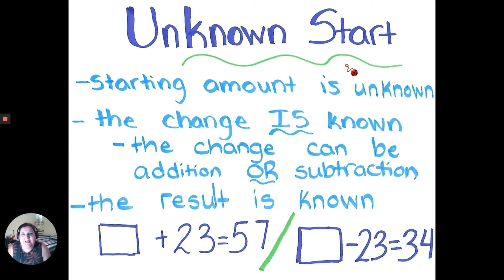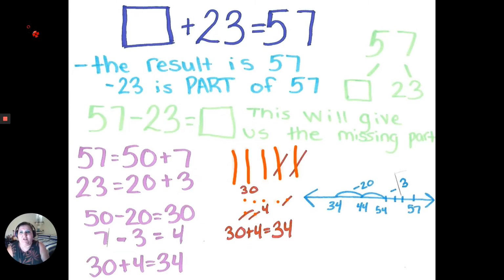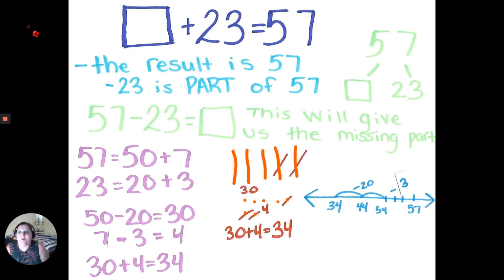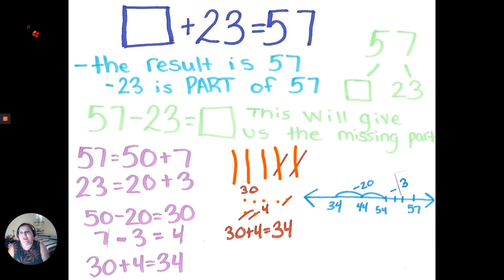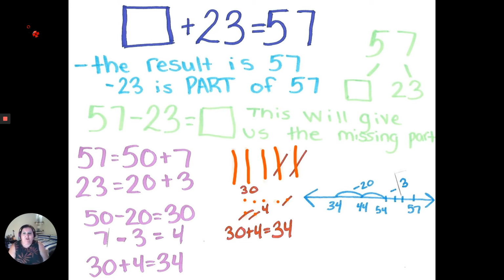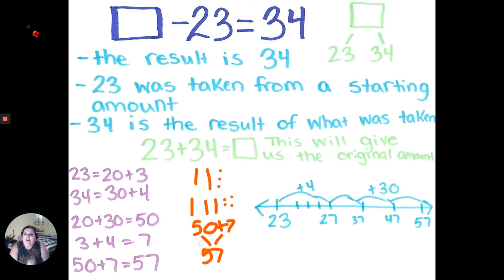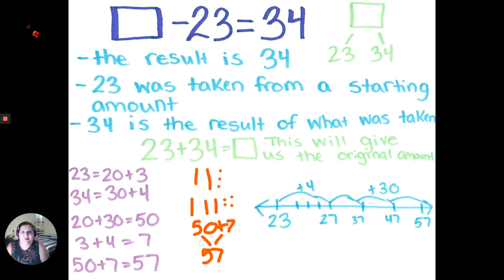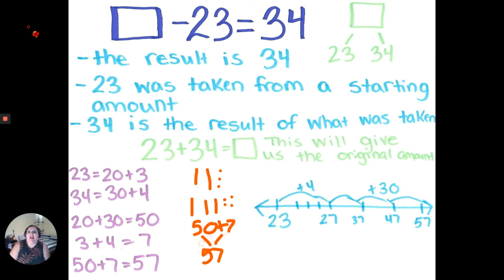Solving Equations with an Unknown Start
Let's take a look at how to solve equations where the start is unknown. Here is a brief overview of how to solve these types of equations!